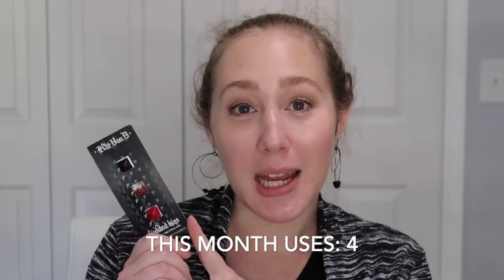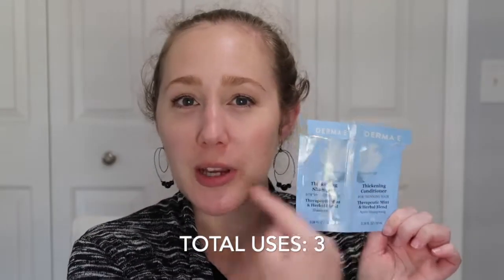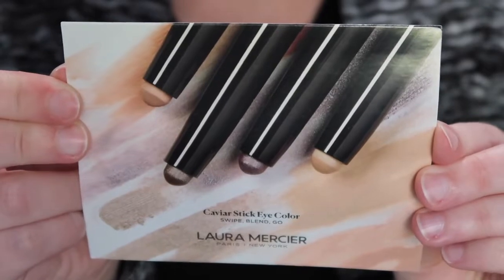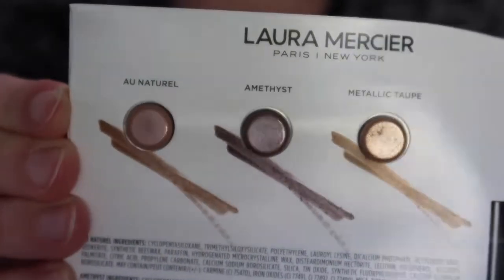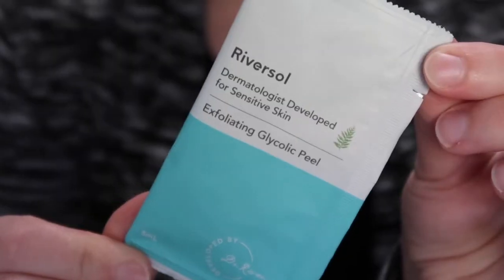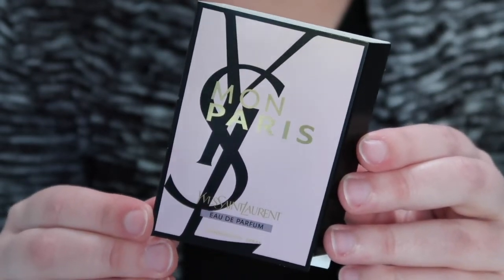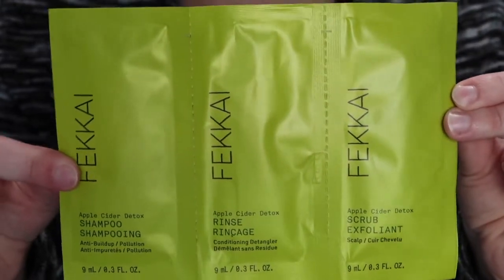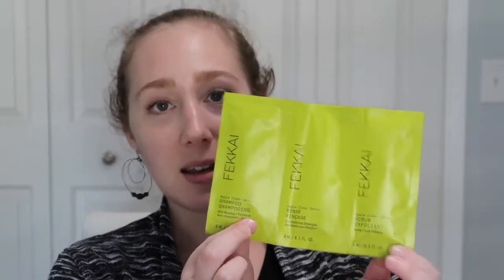Sample Project Pan | Update #8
This year I decided to try and do multiple project pans. 3 different ones to be exact. This "sample project pan" is one of those 3.

I've recently really been enjoying watching other peoples "Sample Sunday" and "Sample project pan" videos! So I decided to incorporate some things I learned from them and do something similar but more manageable for myself.

For this project I will be using 7 sample sized products from my skincare, haircare, makeup, and body care collection each month. It will be a rolling style so that once I use up a sample then I can bring a new one in to use to take it's place. I will be doing updates every month sharing my progress, empties, and new picks. This is the eighth update.

Products Mentioned:

Samples I used completely...
-Riversol Hydrating Cleanser
-Victor & Rolf Bon Bon Perfume
-Derma-E Tickening Sampoo & Conditioner
-NARS Natural Radient Longwear Foundation & Radient Creamy Concealer

Samples I'm still working on...
-Kat Von D Studded Kiss Crème Lipstick in Lolita
-Riversol Moisturizing Concentrate
-Riversol Anti-Redness Serum

New samples I'm rolling in...
-Laura Mercier Caviar Stick Eye Color in Au Naturel, Amethyst, Metallic Taupe
-Riversol Exfoliating Glycolic Peel
-Yves Saint Laurent Mon Paris Perfume
-Fekkai Apple Cinder Detox Shampoo, Rinse, Scrub

Are you working on any samples right now?